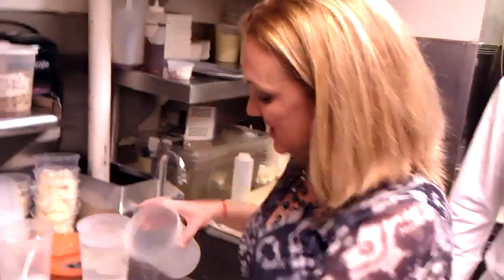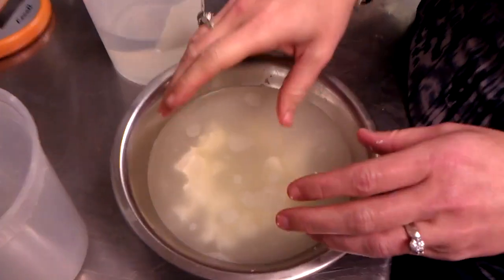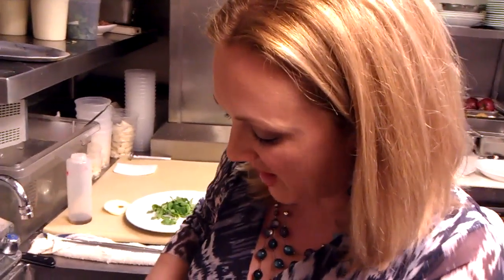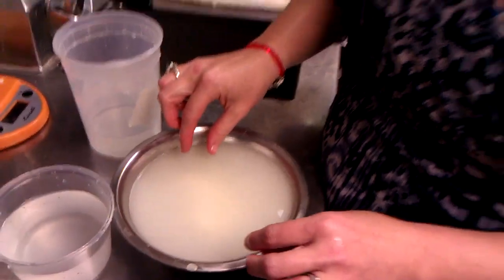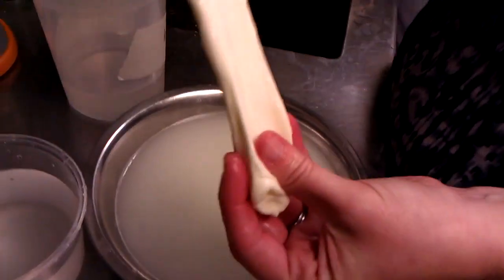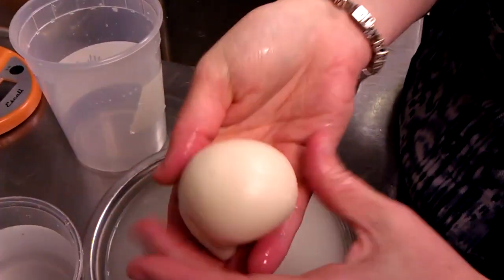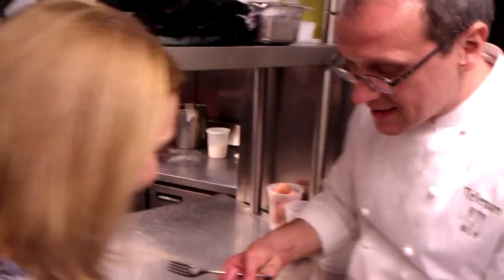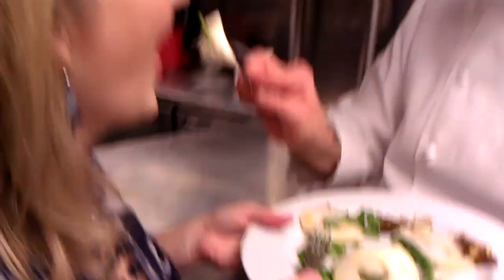Telepan TV - Fresh Mozzarella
Chef Bill Telepan and Rynn Caputo teach the fine art of making fresh mozzarella.